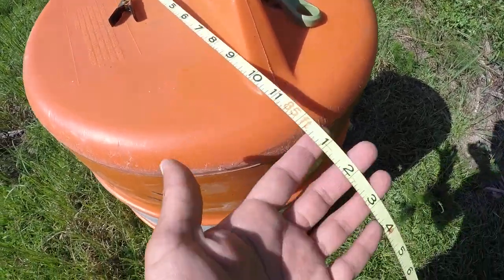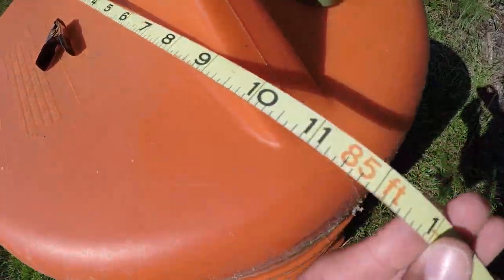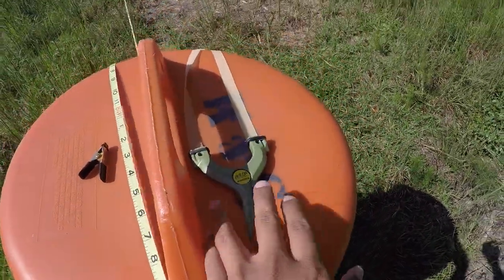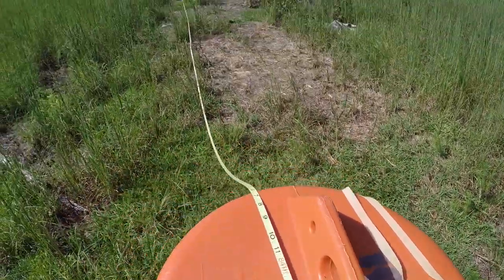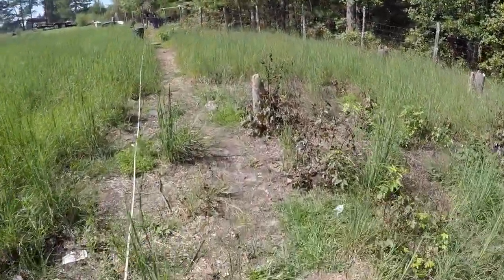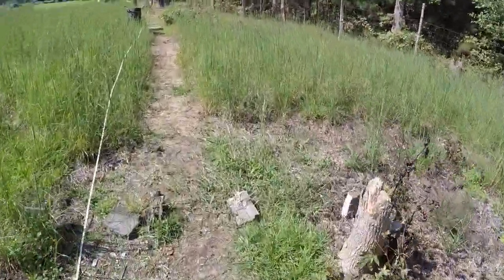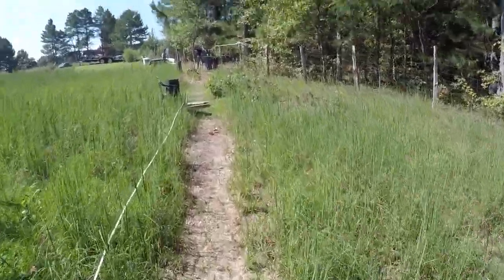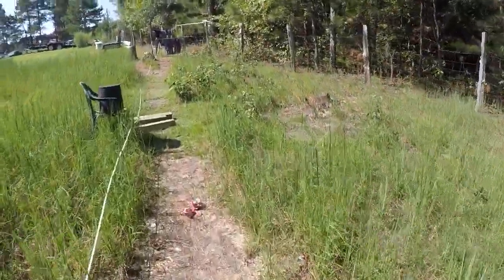Couple long distance slingshot shots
Using uniphoxx catapult, with 12in active bands 9.5 steel